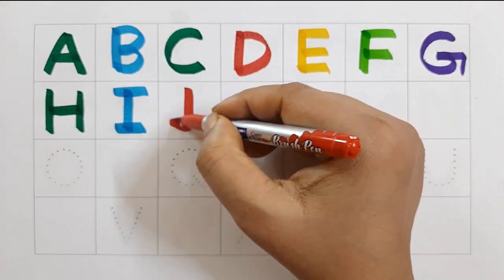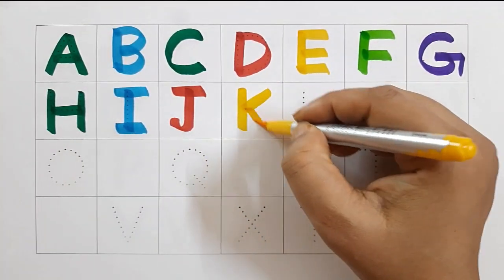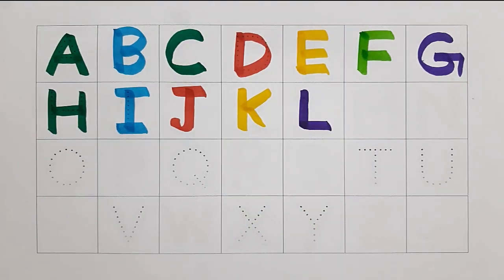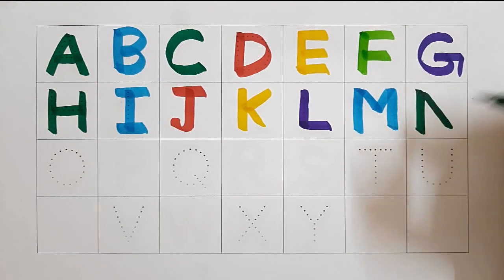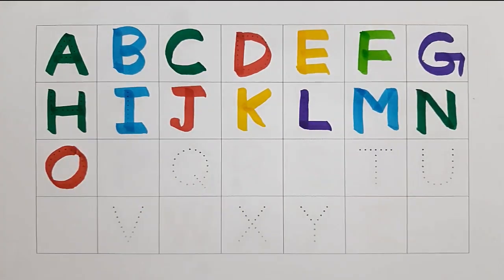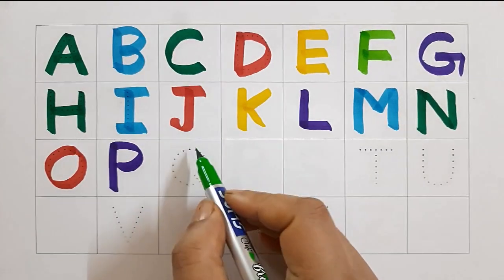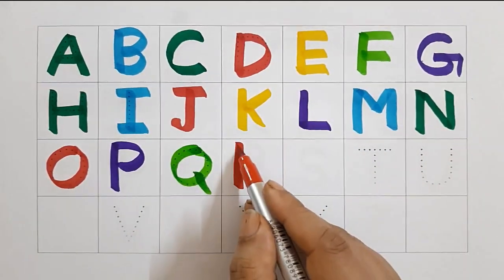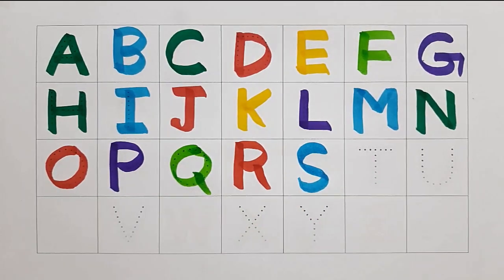A for apple, B for Banana, C for Carrot I English alphabets I abcd for toddlers I learn alphabets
In this video your child will learn 👉👉A for apple, B for Banana, C for Carrot I English alphabets I abcd for toddlers I learn alphabets II

Writing alphabets
ABCD alphabets
Write and read alphabets
dotted abc
trace abc
abc
abcd
abc song
abc alphabet
alphabet songs alphabet sounds
abc song for children learn abc for toddlers
learn abc alphabet song
english alphabet alphabet for kids
educational videos for kids videos for toddlers
toddler songs
toddler learning
abc alphabet
alphabet songs
alphabet sounds
numbers for children
toddler learning